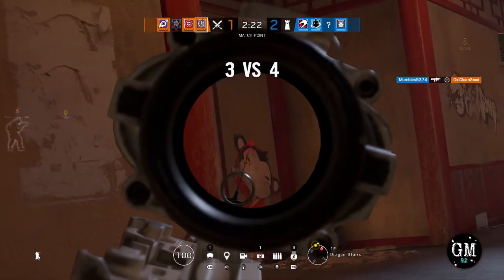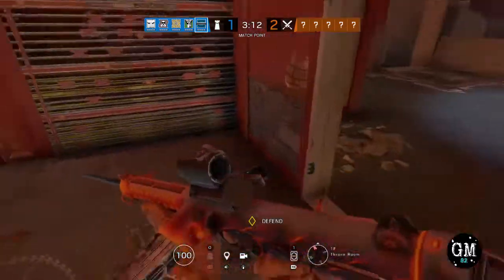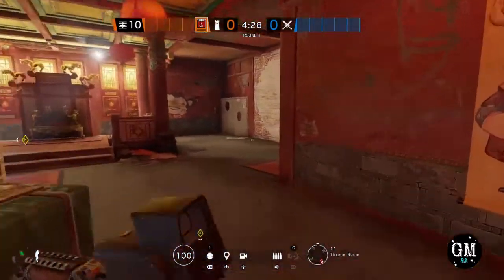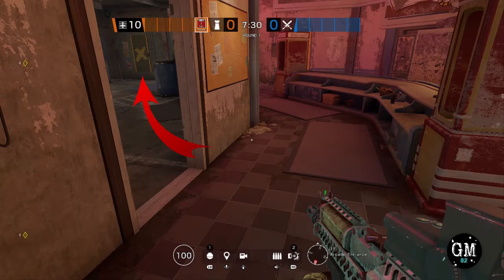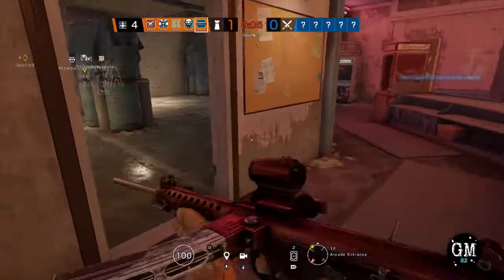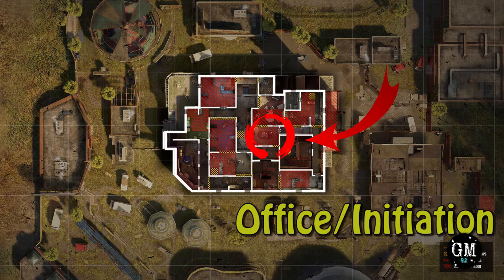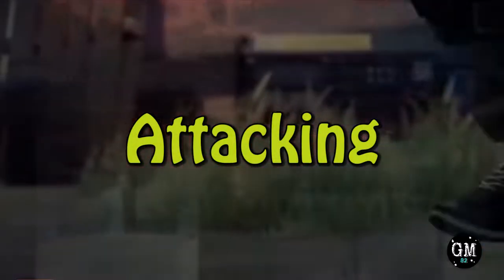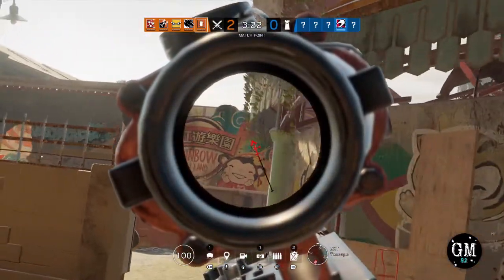How to get better at Rainbow Six Siege 2020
📌 Bad Aim? No Problem!  📌
In this video we go over my top TIPS and TRICKS for the map Theme Park on Rainbow Siege.

00:00 Intro
00:52 The Golden Rule
01:41 Defense Operators
02:24 Objectives
02:48 Universal Strat
05:15 Throne/Armory Tips
06:20 Lab/Storage Tips
06:54 Bunk/Daycare
07:59 Office/Initiation
09:15 Attacking Operators
09:47 Spawn Locations and where to enter the building
12:00 The power of claymores
14:25 Using the new ping system
15:00 Ending message
15:20 Camera's
15:52 Outro